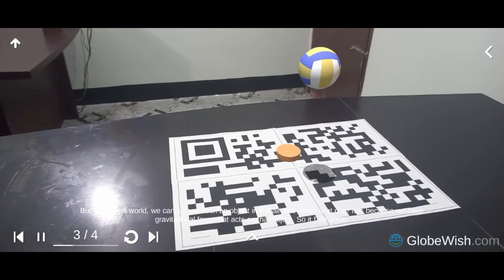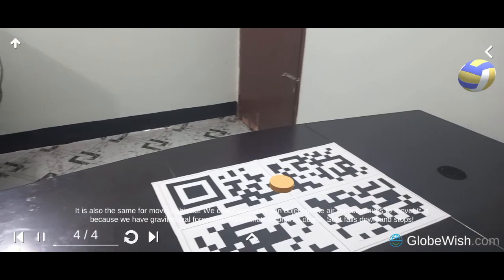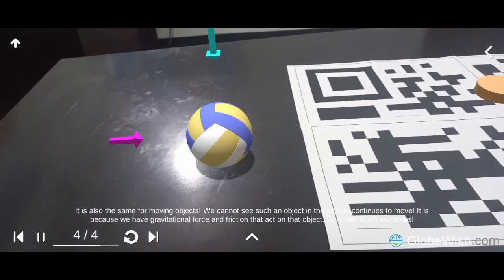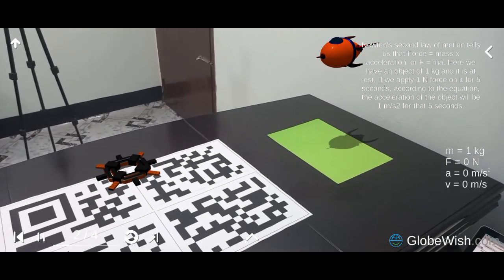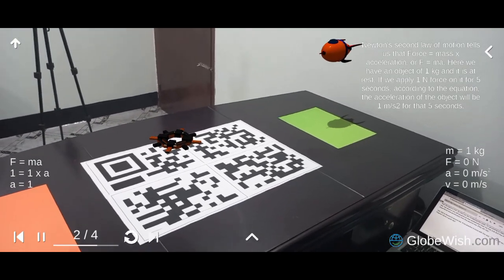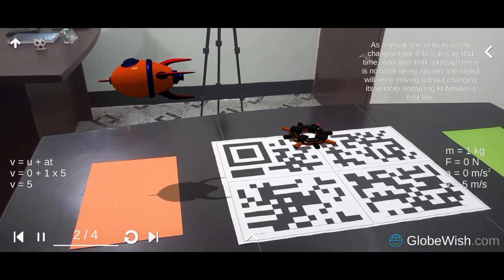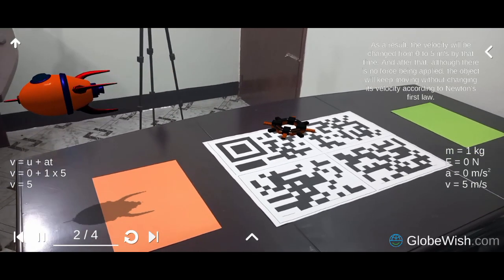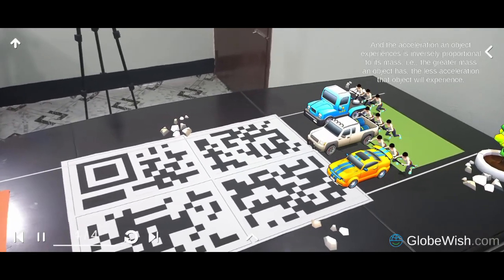GlobeWish Learn (AR) App Trailer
Learn, realize and practice educational and other topics with more effective, visual and interactive way !! Try GlobeWish Learn !!

Thanks!